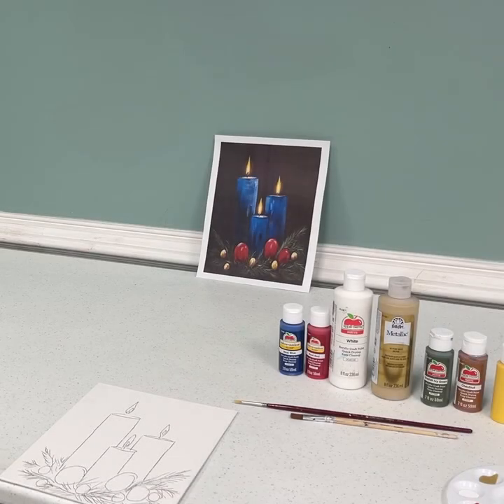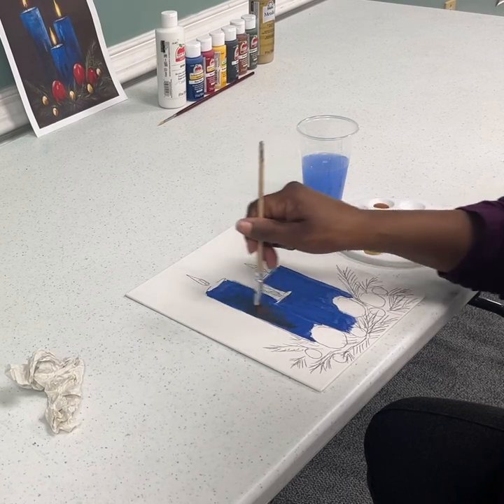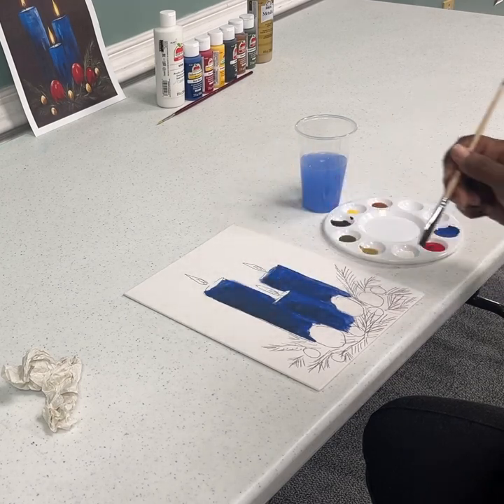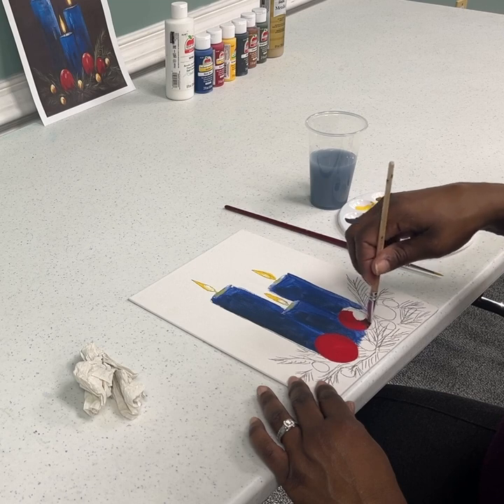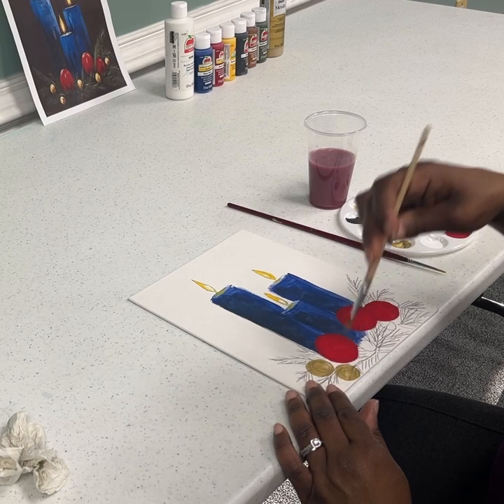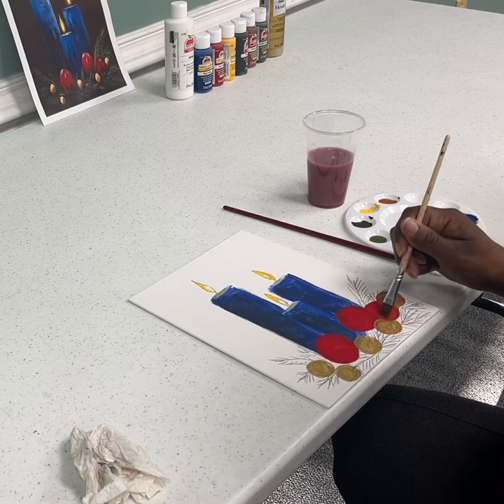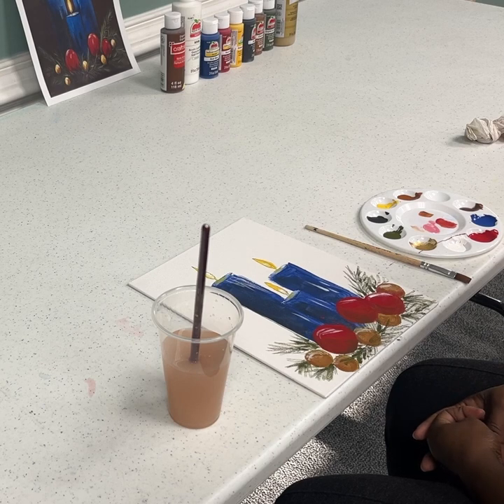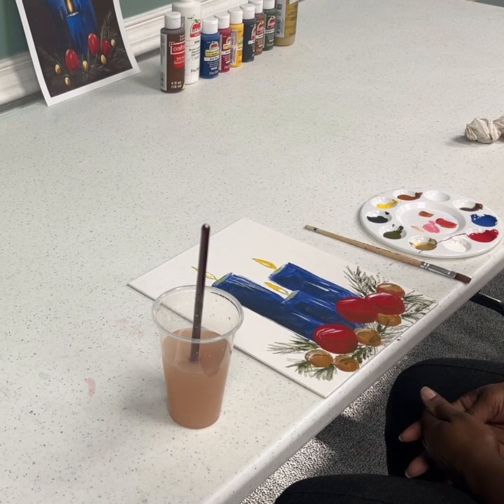Virtual Art Painting 101: "Holiday Candles"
In this episode of "Virtual Art Painting 101," York County Library's Natasha is celebrating the season with a painting of traditional holiday candles. For this project, she'll be using the following materials:

• Carbon paper, tape, picture of holiday candles, and pen
• Canvas board, flat paintbrush, round paintbrush, cup of water, and paper towel.
• Paint: Red, yellow, gold, dark blue, army green, brown, dark grey, and white

Let's get started! Grab your canvas board and get ready to create!